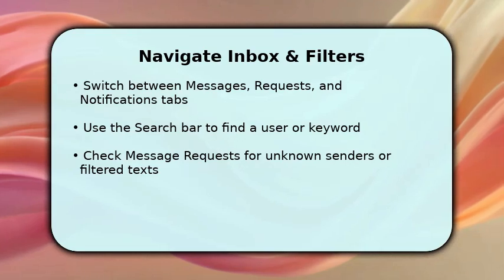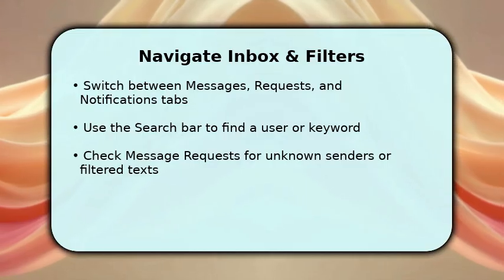How to Find Tiktok Messages (easy Method)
Discover how to easily locate specific TikTok messages using simple methods. This video guides you through the process of finding content on this dynamic platform, ensthy with tips and tricks for a seamless experience.